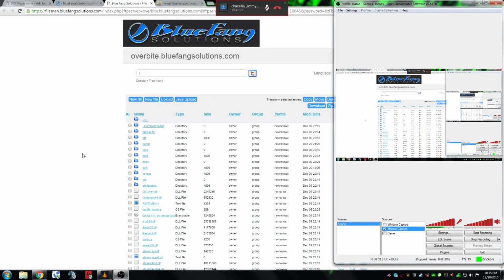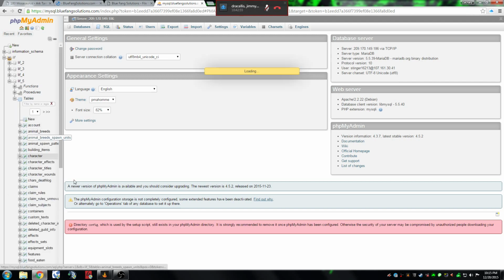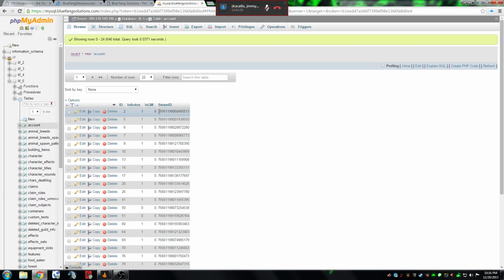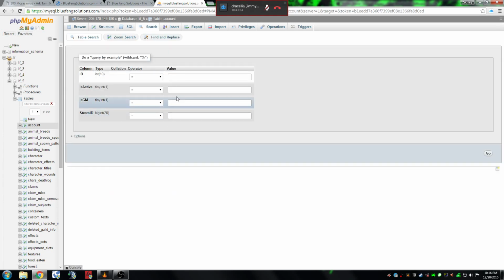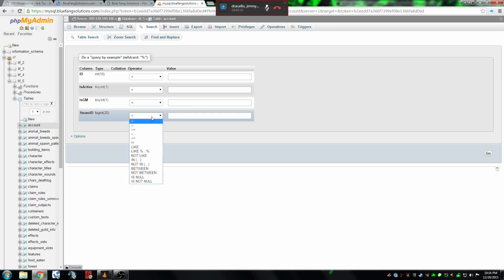How to Unban / Whitelist someone on LiF:YO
This is using php MyAdmin as a SQL interface. This video is not exact for every person but the method is the same.